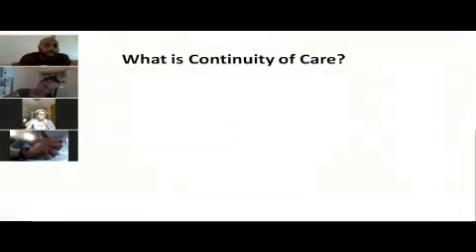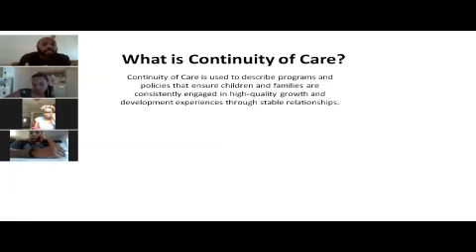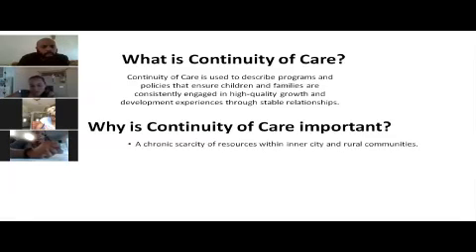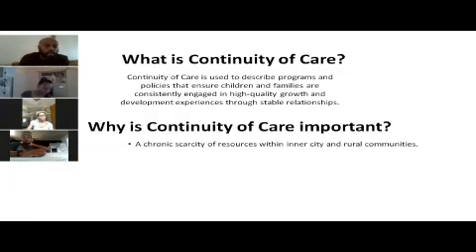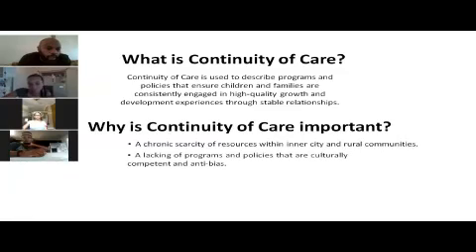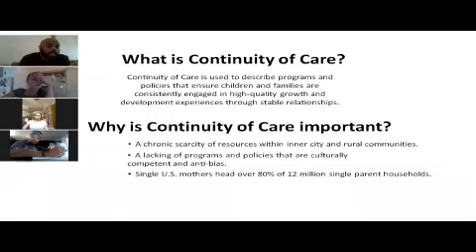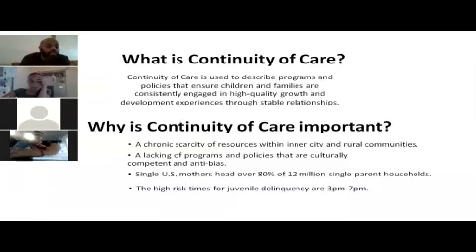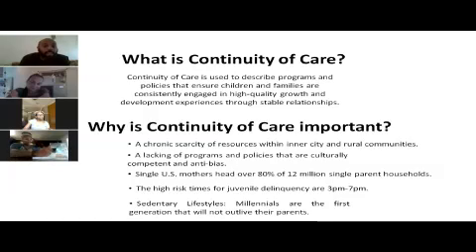Building Relationships with Continuity (AtlantisBuild)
In this video I share a clip of an Online Continuity of Care class via my Atlantis School For Gifted Youngsters. The purpose of this class was to share culturally relevant teaching practiceswith adults to meet the needs of our youth. In this clip I am discussing what Continuity of Care is and the reason that it is important.